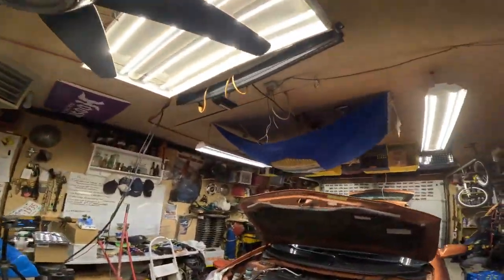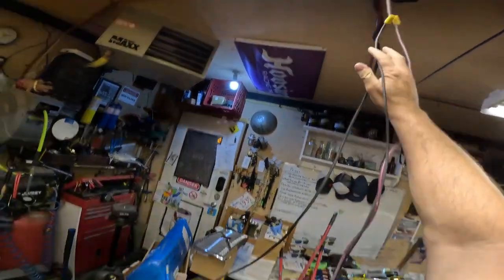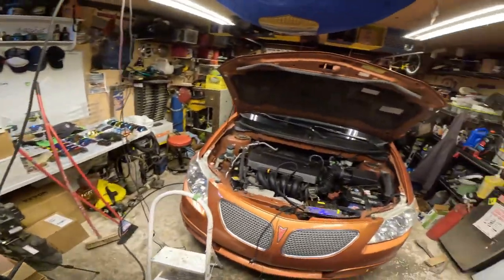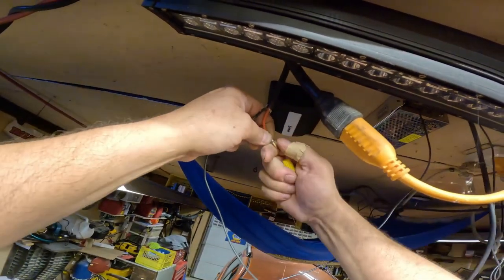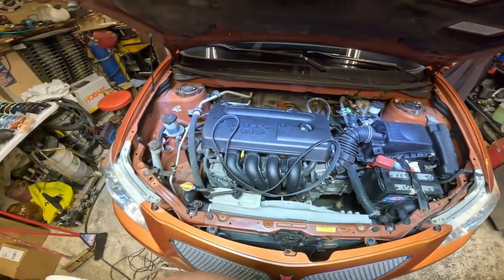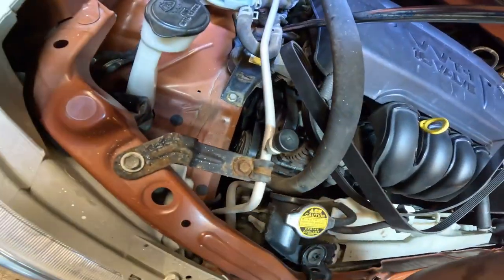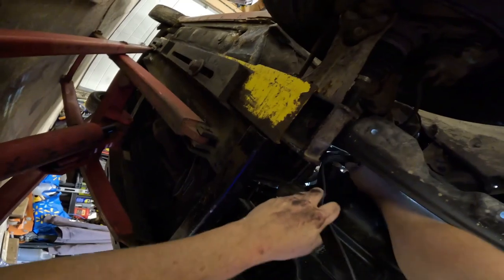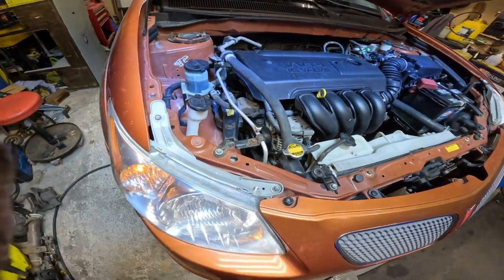BELT REPLACMENT FAIL! LIGHT BAR ON THE CELIING? SHITBOX?